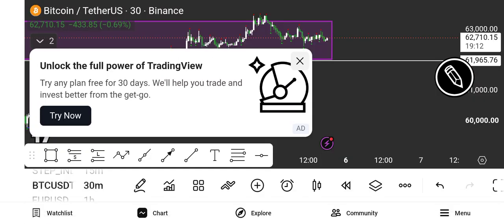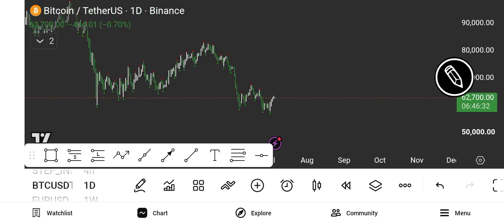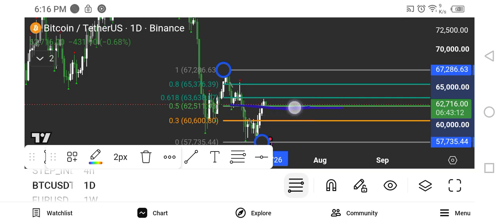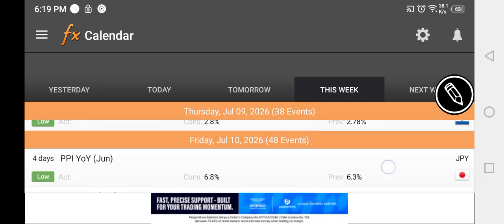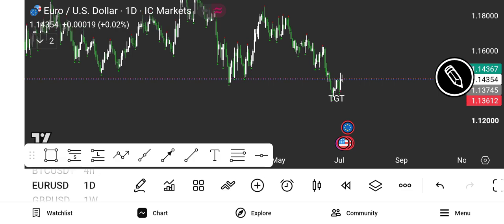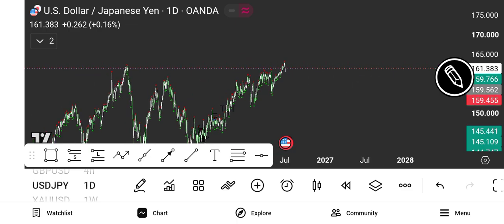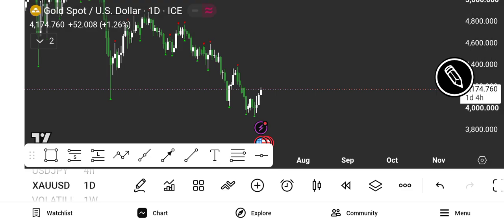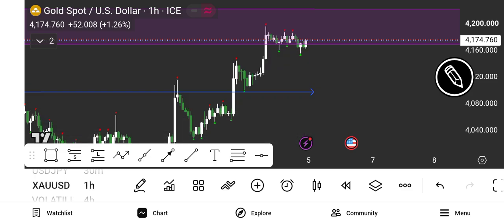BTC, Gold, EUR/USD & USD/JPY Weekly Analysis | SLY Outlook | July 6–10, 2026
Get ready for the trading week with this detailed Weekly Market Analysis from Trading With SLY.
In this video, we'll break down the technical outlook for:
📈 BTC/USD (Bitcoin)
🥇 XAU/USD (Gold)
💶 EUR/USD
💴 USD/JPY
Using market structure, break of structure (BOS), support and resistance, liquidity, and higher-timeframe analysis, we'll identify high-probability trading scenarios and key price levels to watch throughout the week.
In this video you'll learn:
Weekly market bias
Liquidity zones
Bullish and bearish scenarios
Risk management reminders